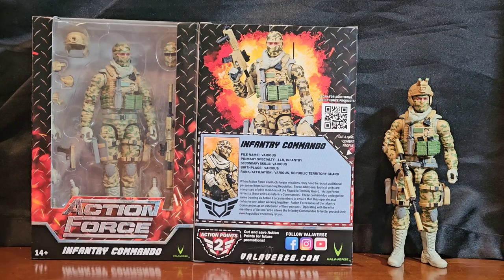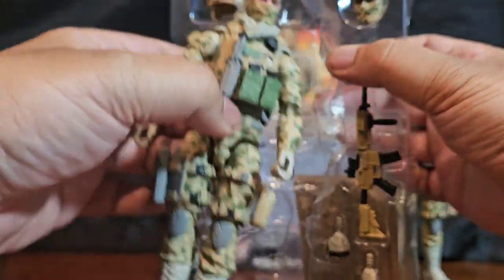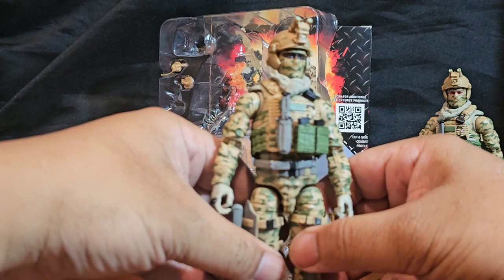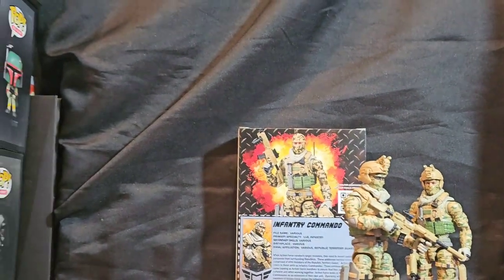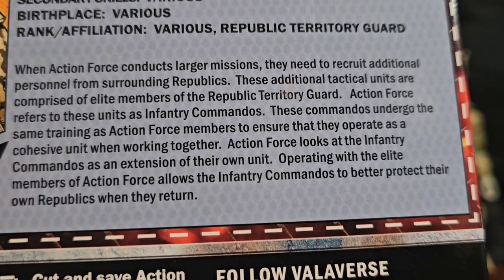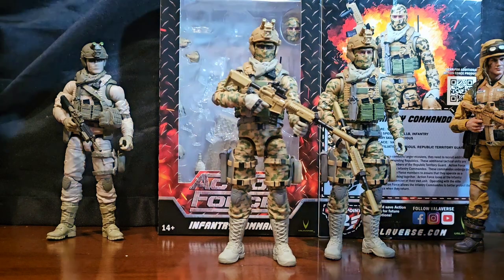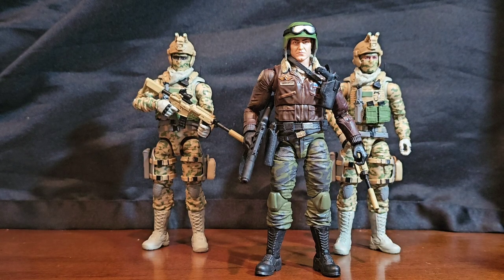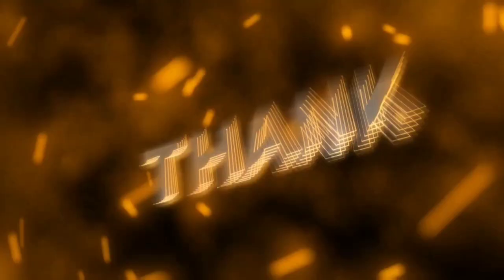Valaverse Action Force Infantry Commando Revisited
Showcasing my Second 1:12 Scale Valaverse Action Force Infantry Commando SDS-05 Dorkside Toys Exclusive